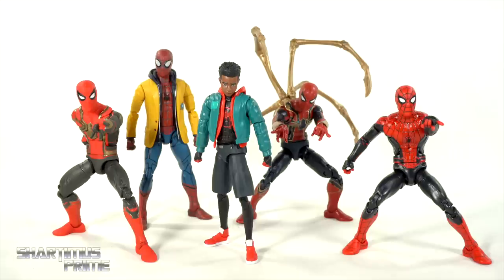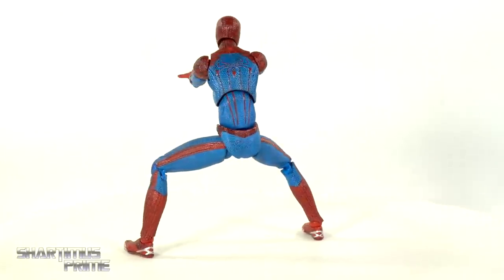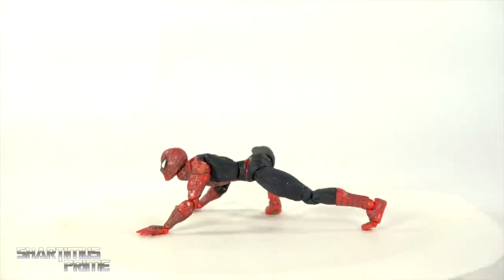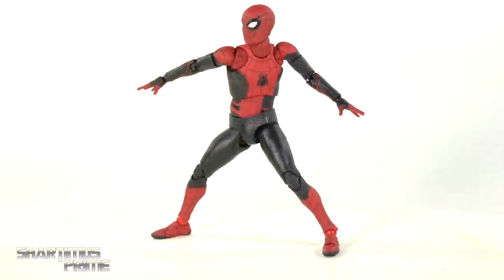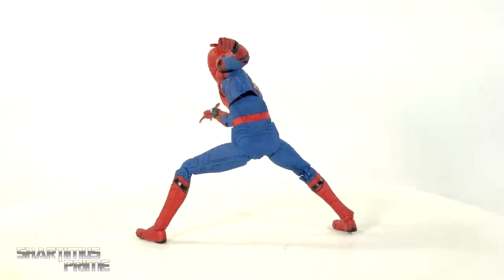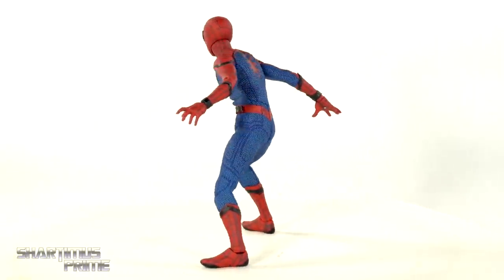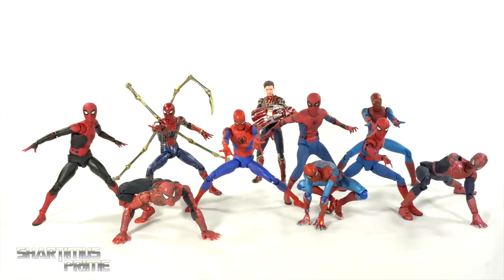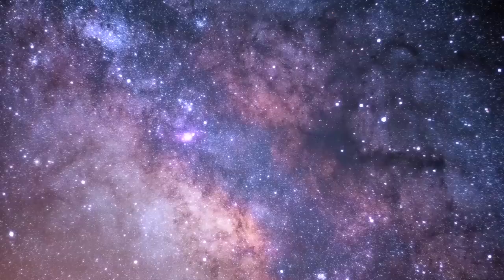Top 10 Spider-Man Movie 6 Inch Peter Parker Sony MCU Marvel Studios 1:12 Scale Action Figures